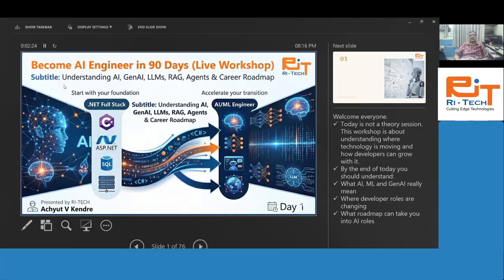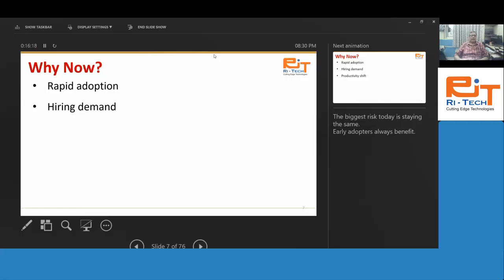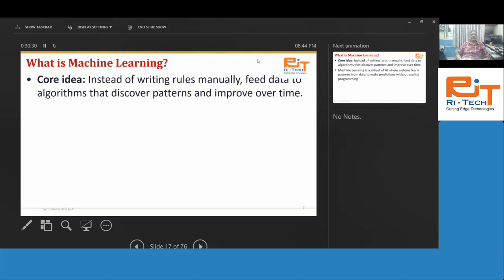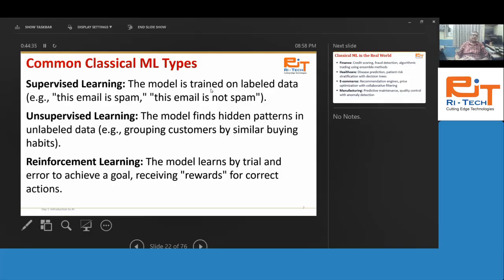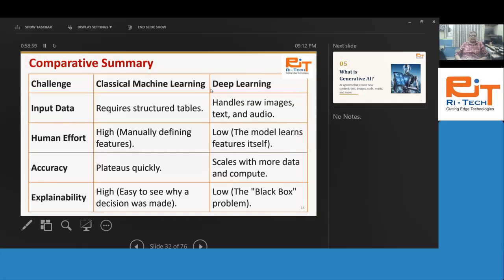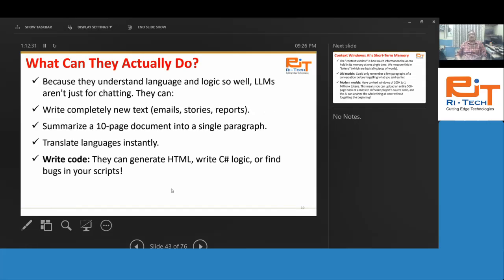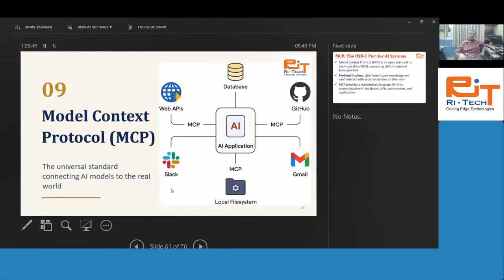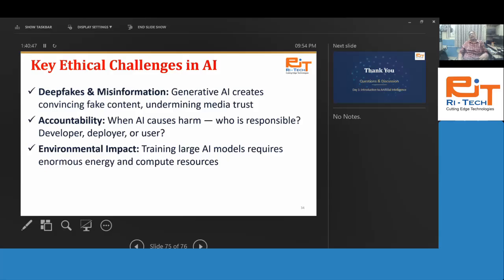🚀 AI for .NET Developers | AI, ML, LLMs, Prompt Engineering & Agentic AI Explained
🚀 FREE AI Workshop for .NET Developers & Software Engineers

In this Day 1 webinar, we covered the complete foundation of Artificial Intelligence, Machine Learning, Generative AI and modern AI concepts specially designed for .NET Developers and Computer Graduates.

📌 Topics Covered in This Session:

✅ Classical Machine Learning
✅ What are LLMs (Large Language Models)?
✅ Types of LLMs
✅ Prompt Engineering
✅ Types of Prompt Engineering
✅ What is Agentic AI?
✅ Ethical Challenges in AI

🎯 This workshop is ideal for:
✔ .NET Developers
✔ Software Engineers
✔ Computer Graduates

🔥 Upcoming Job-Oriented Program:
AI for .NET Developers
(Become AI Engineer in 90 Days)

Topics Included in Full Program:
✔ Prompt Engineering
✔ OpenAI Integration using ASP.NET Core
✔ RAG (Retrieval Augmented Generation)
✔ AI Agents
✔ Vector Databases
✔ Azure AI
✔ Semantic Kernel

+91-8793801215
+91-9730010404